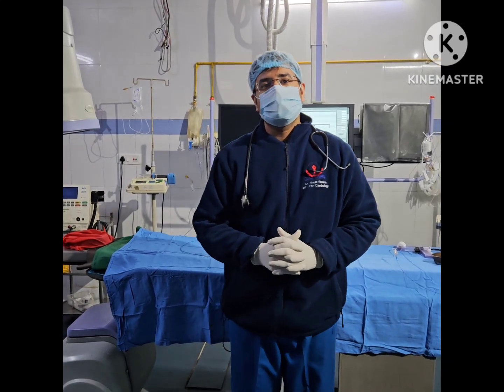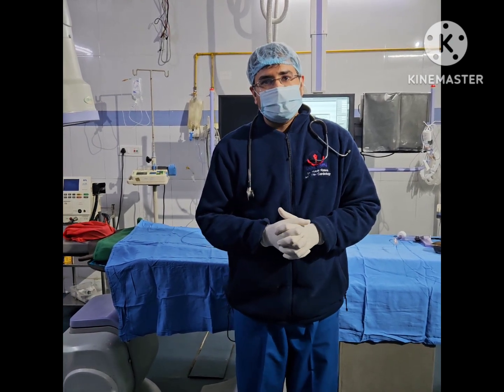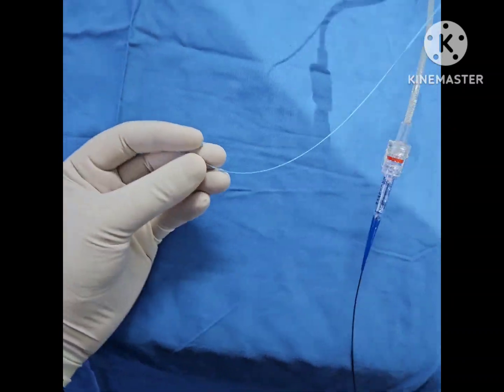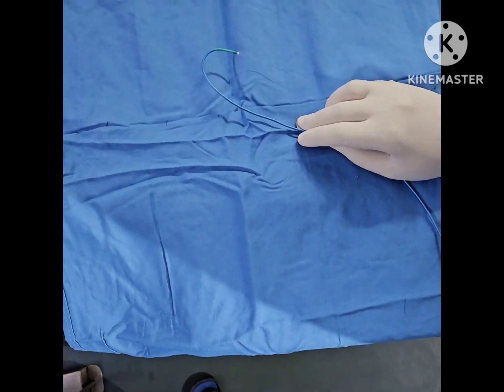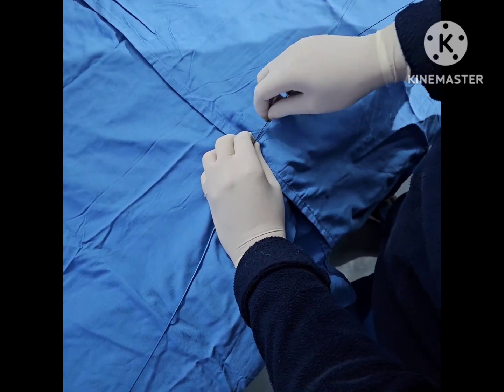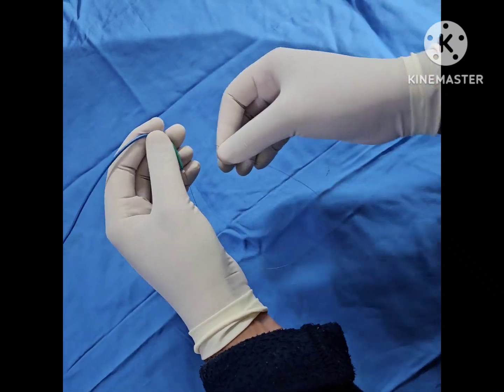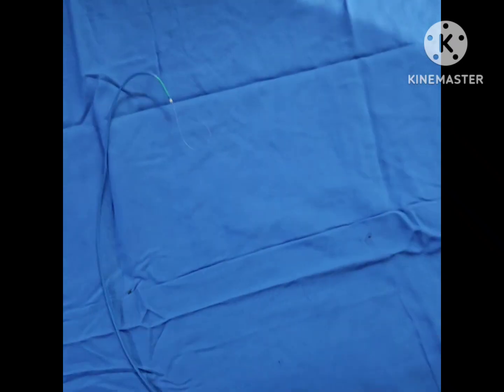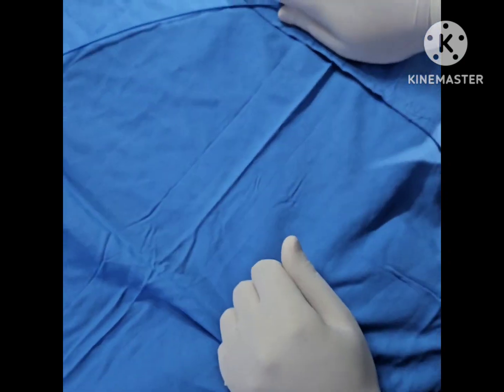How to make a snare in cath lab / Best Cardiac Hospital in Agra - Agra Heart Centre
Educational Video detailing steps on how to make a snare for embolized hardware without an exchange length wire.

Requirement
6F Catheter
2.0×12/10 mm Balloon
Coronary Wire
Calm Mind.

PCI, angioplasty, stenting are skillful procedures and sometimes quite challenging. Unfortunately, complications ans nightmares often happen when least expected. As Cardiologists we are opening arteries and giving benefit to the patient, however sometimes, we do encounter tricky situations.
One should also try and remain calm in such situations and not panic. Panic will only create problems and cloud your judgement.

One such tricky situation is embolization of hardware and challenges in retrieval. Most of the  cath labs are not equipped with a snare, hence this video is meant for budding cardiologists to prepare a snare on the go, even without an exchange length wire, which is also not available in cath labs sometimes.

At Agra Heart Center, we have snares and exchange length wires ready at all times for such situations, but sometimes, these are not readily available elsewhere- hence it is important that all budding cardiologists know how to make a snare quickly.

Dr. Rajat Rawat Senior Interventional Cardiologist explains how to make a snare on the go for such complications.

Agra Heart Center / Best Heart Hospital in Agra / Best Cardiologist in Agra / Best Cardiologist in India / Top Angioplasty in Agra / Best Angiography and Angioplasty in Agra.